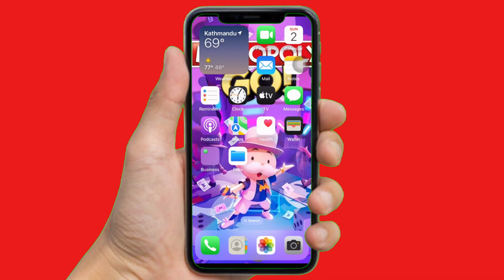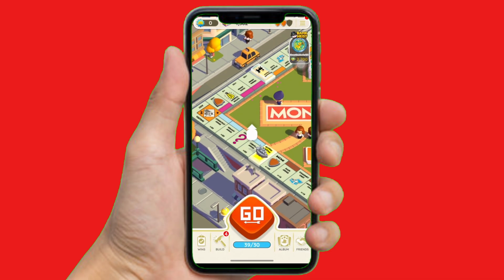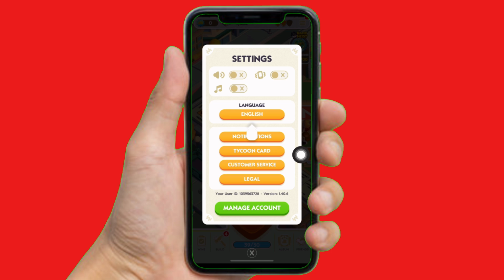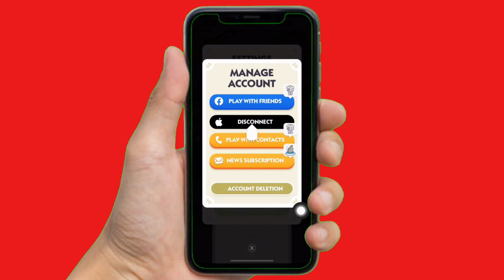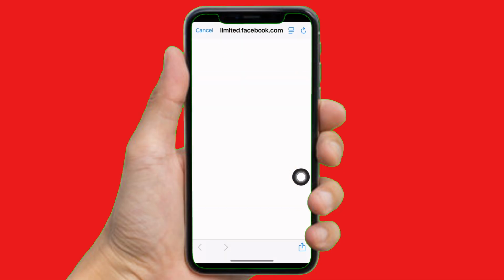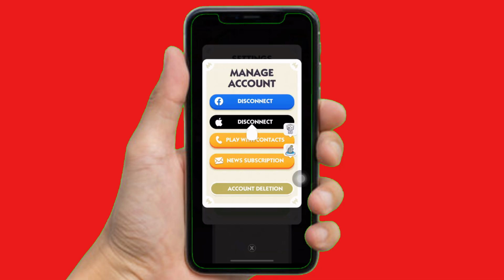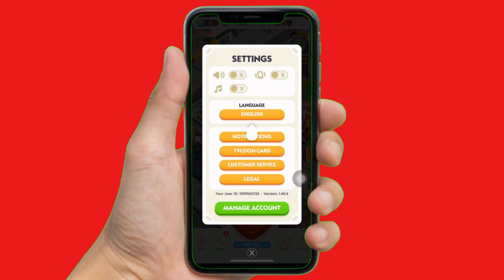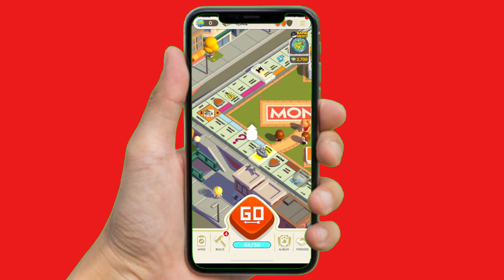How to Login with Facebook in Monopoly Go 2025?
Want to log in with Facebook in Monopoly GO? This quick and easy guide will show you exactly how to connect your Facebook account to Monopoly GO, so you can save progress, sync data, and play with friends. Whether you're logging in for the first time or reconnecting your account, we’ve got you covered!

👉 Learn how to sign in with Facebook step by step and troubleshoot common login issues.